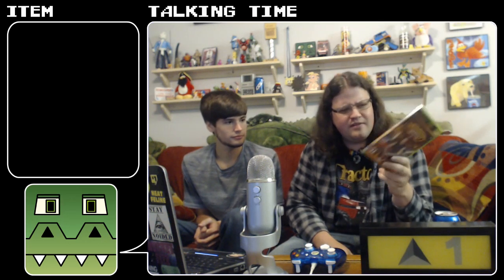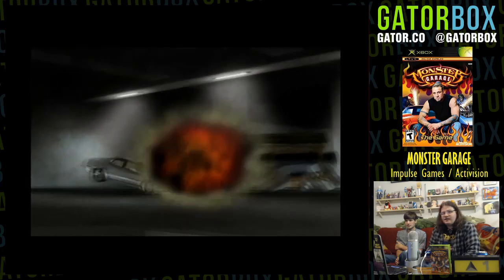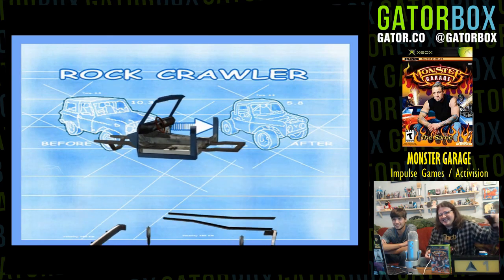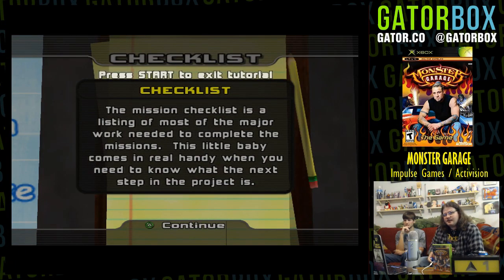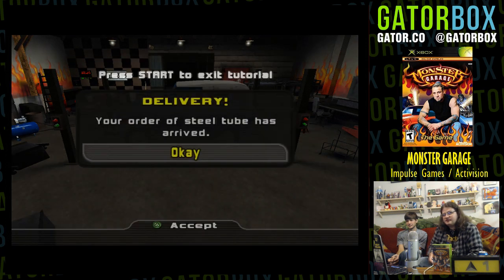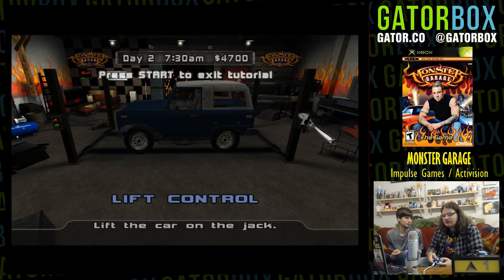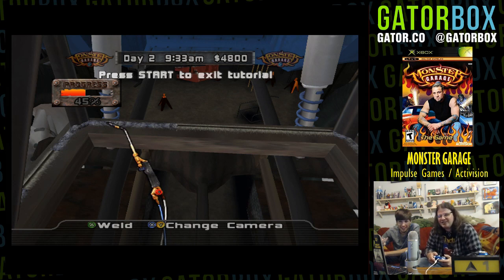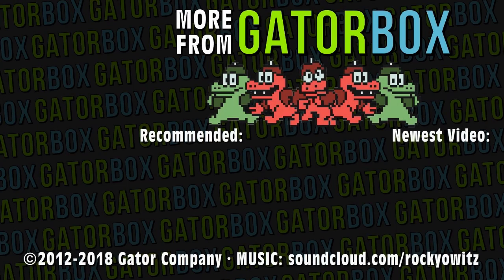Monster Garage, Part 1 | Gatorbox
Monster Garage was a television show that aired on Discovery Channel in the USA around the turn of the millennium. In a given episode a team of fabricators would be tasked with taking a junker car and turning it into a vehicle capable of completing a "monster challenge" for $5,000 or less.

Well they made a game about the show, and good god is it bad. There are seven challenges in the game, however Draco and Reflex only have enough time in the stream to complete the first one, "Mobile Flame Thrower". In this video they tackle the tutorial in order to get the hang of the game.